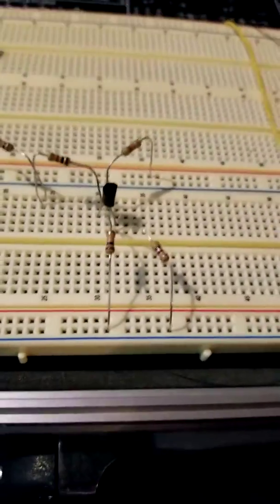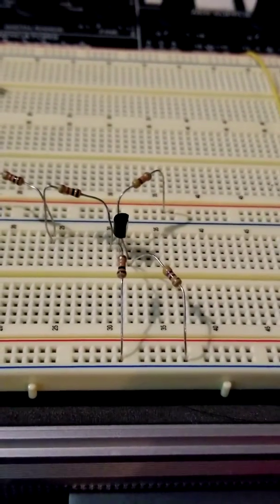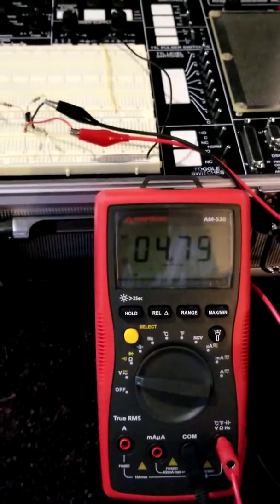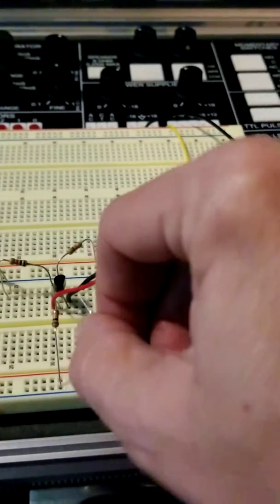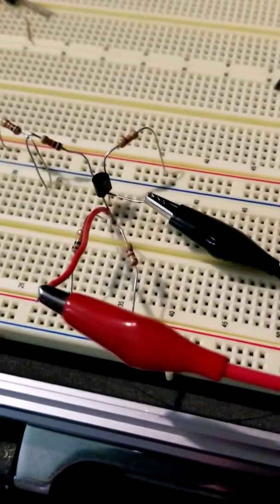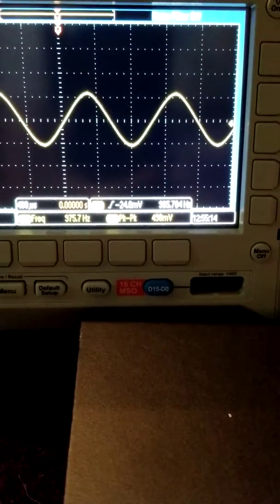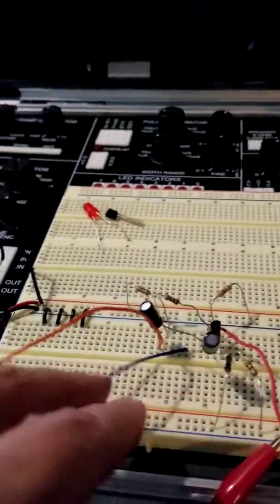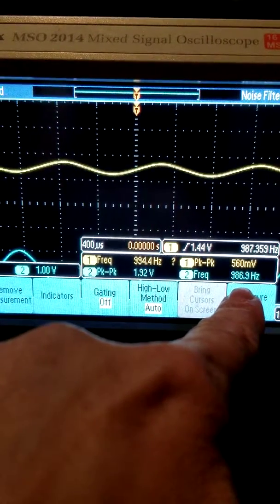Use a bit as an amplifier part2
Breadboard